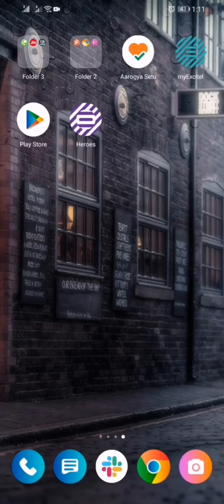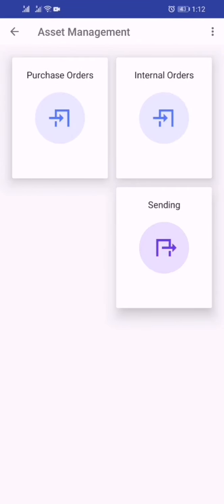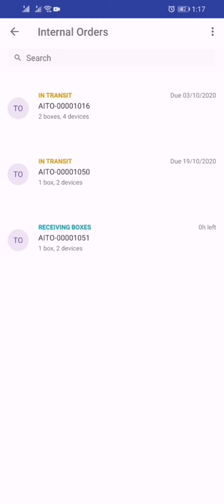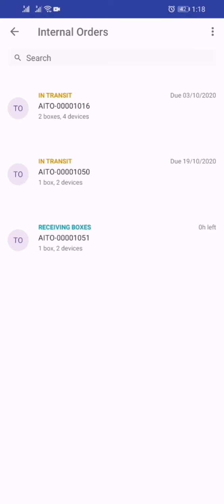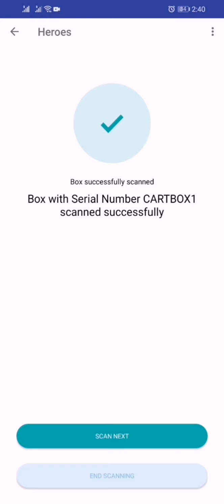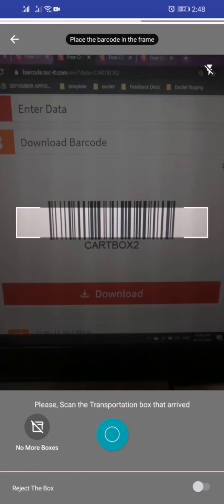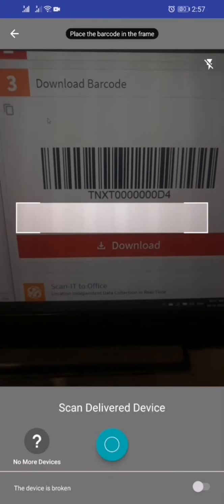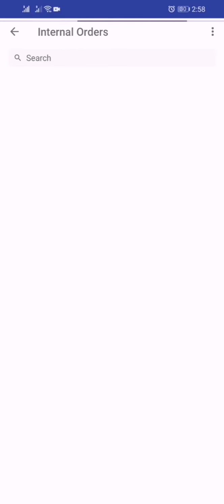How to receive ONU orders: English